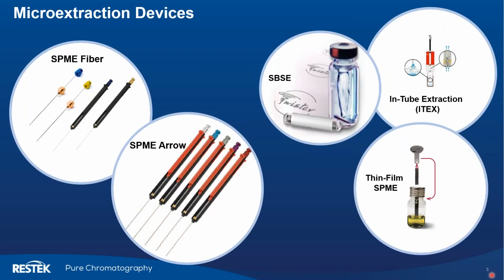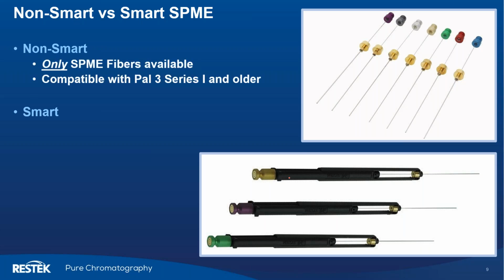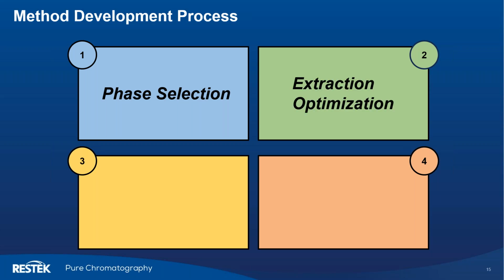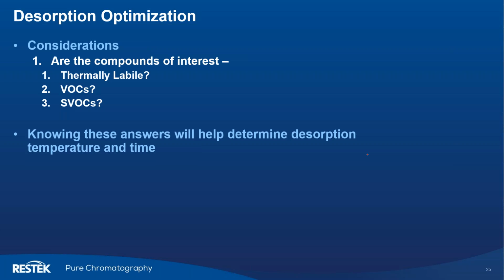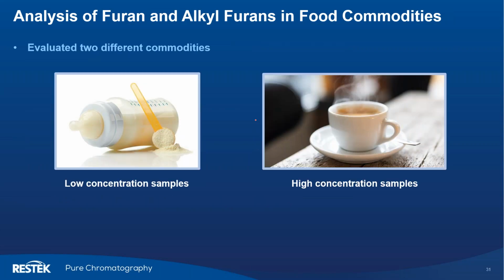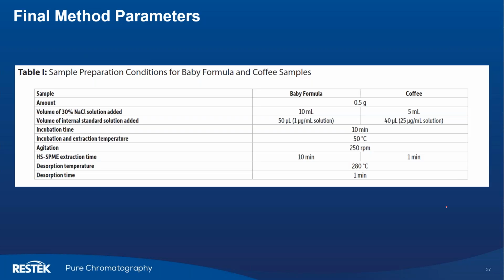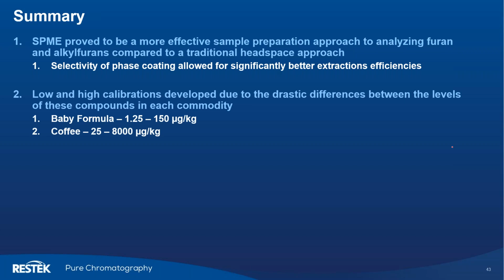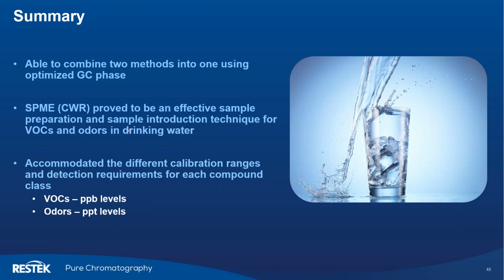Optimizing Solid Phase Microextraction (SPME)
This presentation will cover method development strategies and considerations for Solid-Phase Microextraction (SPME).